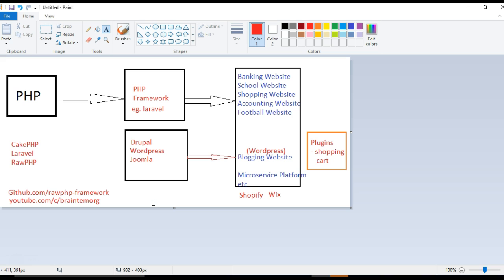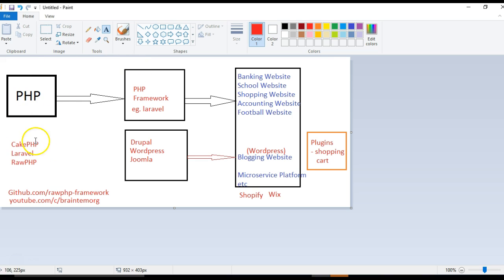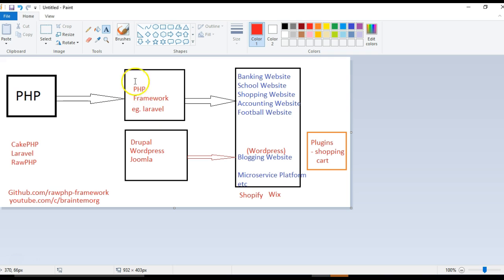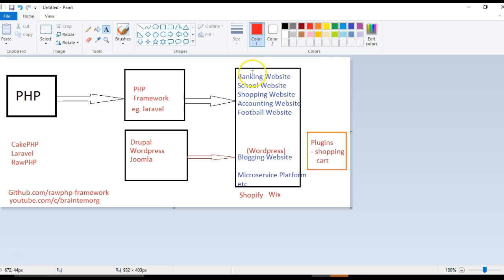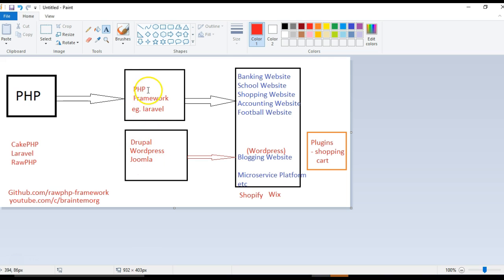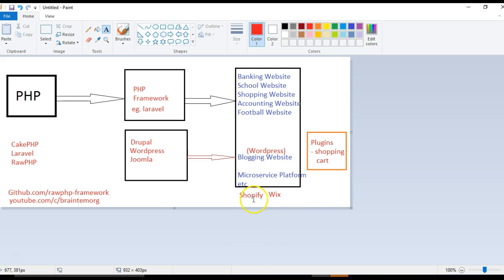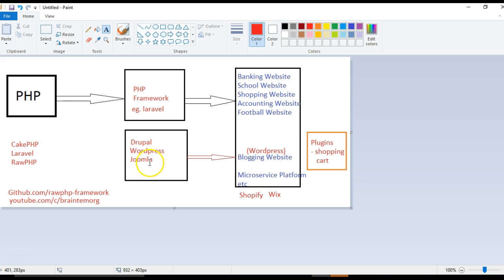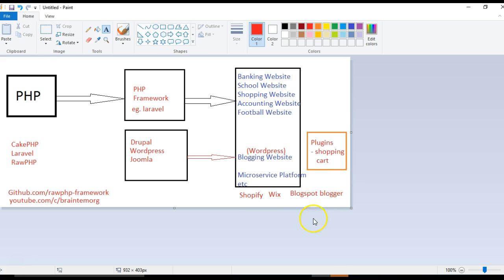Wordpress vs Drupal vs Laravel vs Wix vs blogger vs CakePHP vs weebly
This is a comparison video to show the clear difference between Wordpress vs Drupal vs Laravel vs Wix vs blogger vs Shopify vs CakePHP vs PHP frameworks and how they all relate to each other.
Wordpress vs Drupal vs Laravel vs Wix vs blogger vs Shopify vs CakePHP vs PHP frameworks can be a total confusion to new comers and beginners but this video aims to completely clear that fog up